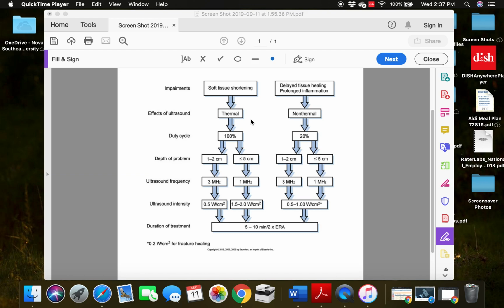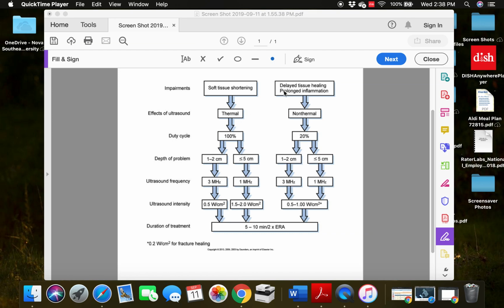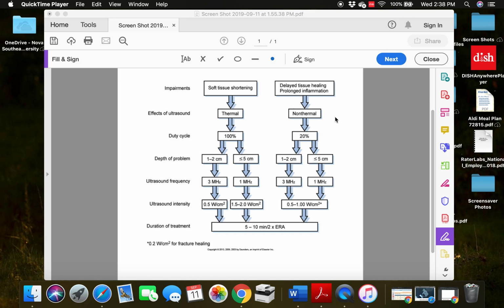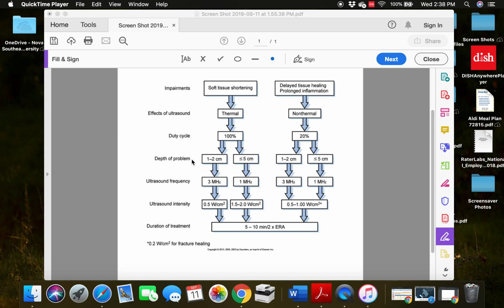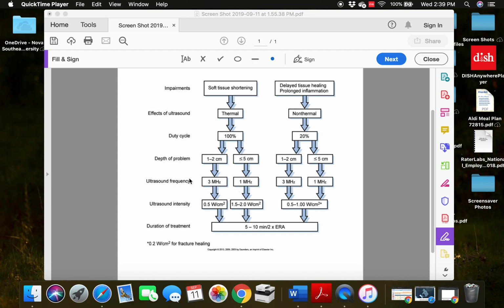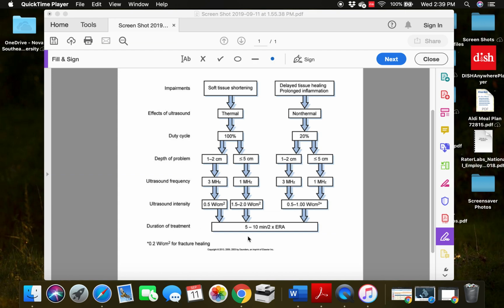JesseeB Ultrasound explanation